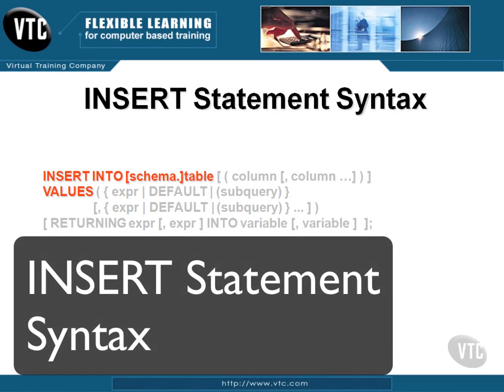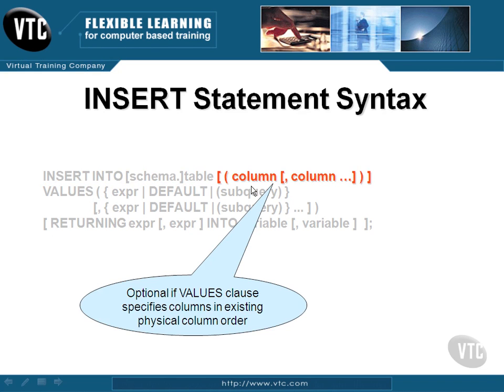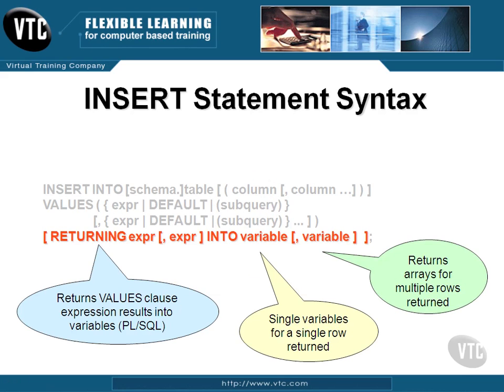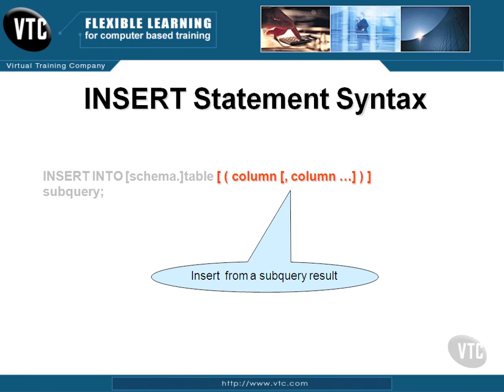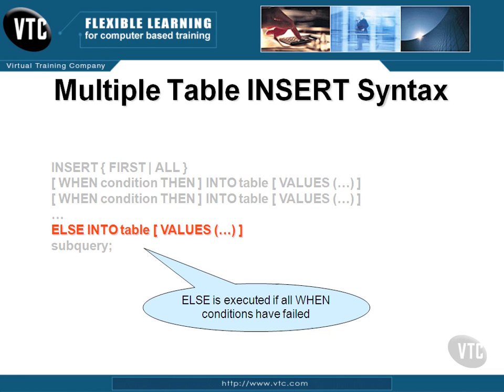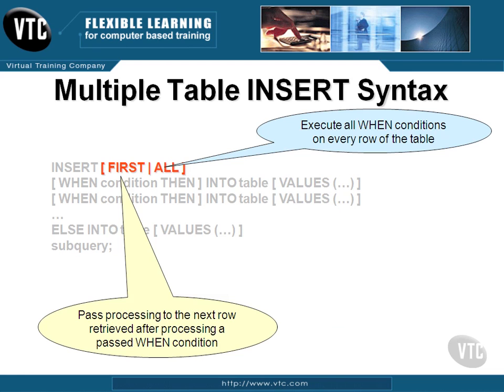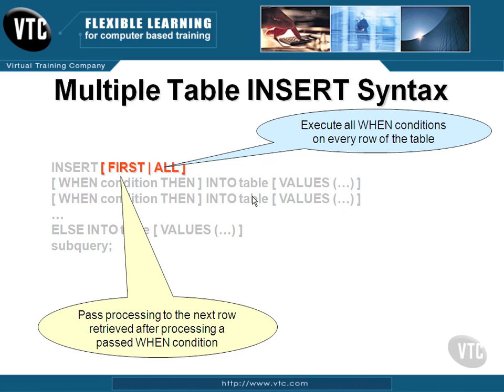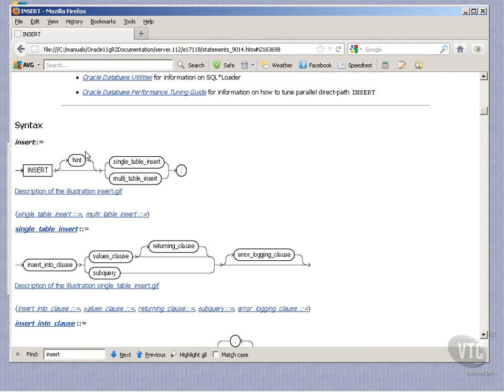44 INSERT Statement Syntax